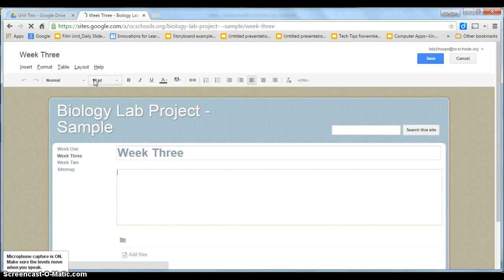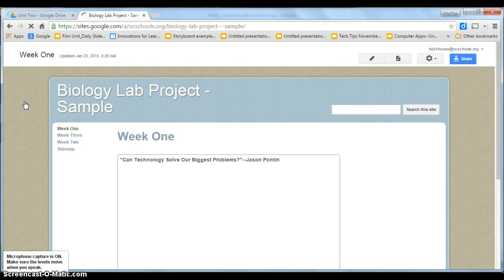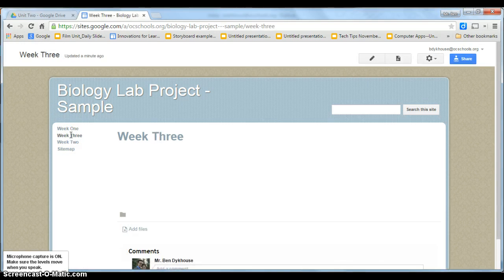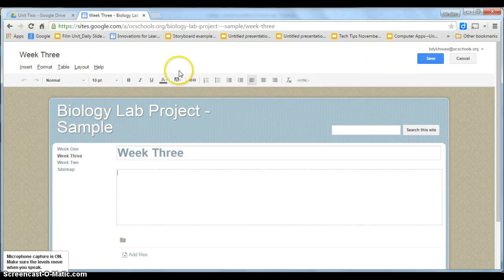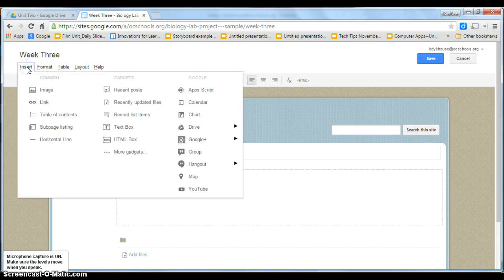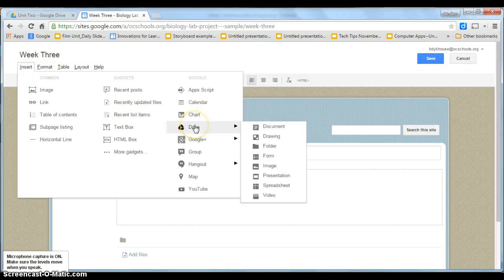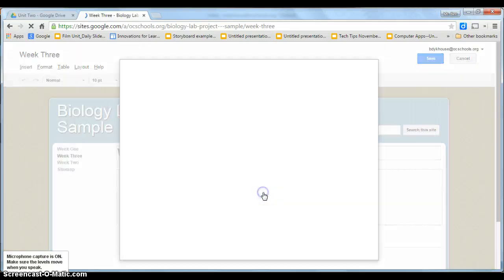Adding Videos to Google Sites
There was a question about posting videos and making sure they were visible to everyone. This video is in response to that question.